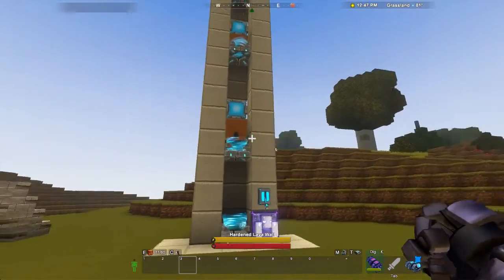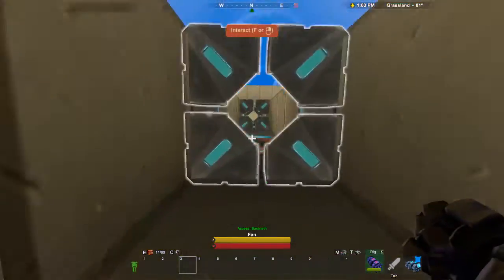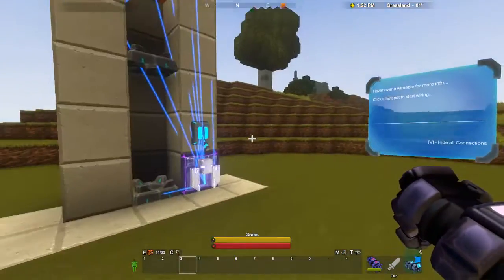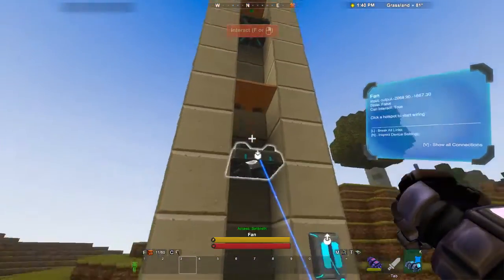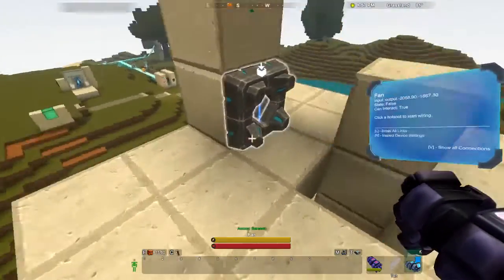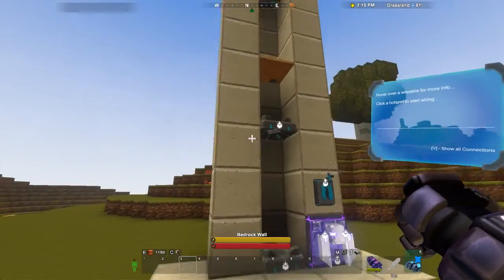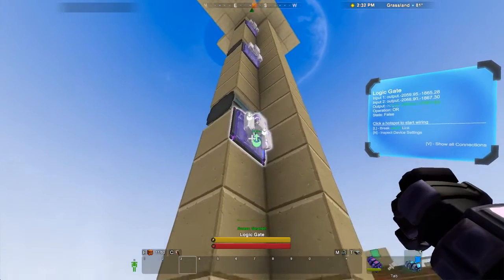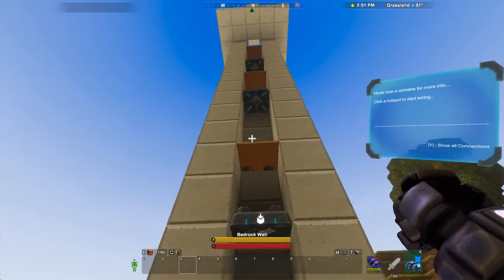Safety-Catch Elevator (prototype; Creativerse R33⅔)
Ascend or descend a long distance safely with machines!

System:
2 Switches → Logic Gate (XOR) → Fans, Logic Gate (OR; input 1)
Pressue Plate (1 sec. reset delay) → Logic Gate (OR; input 2) → Trap Door